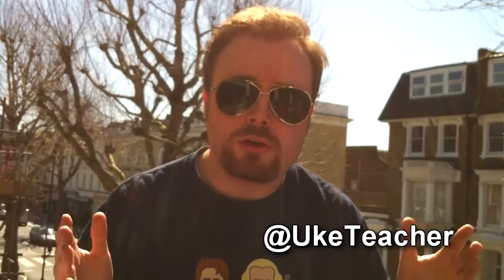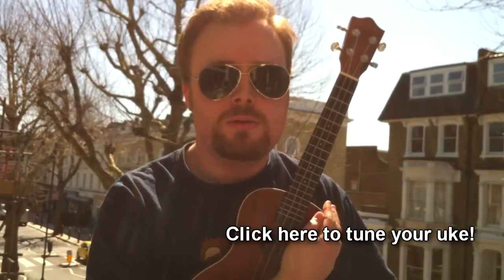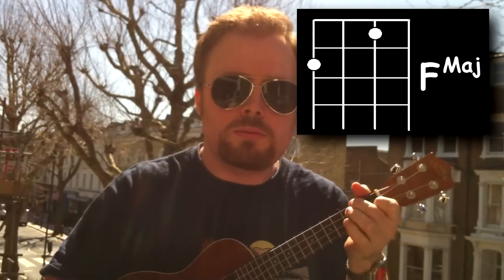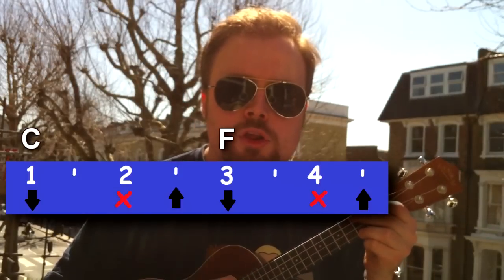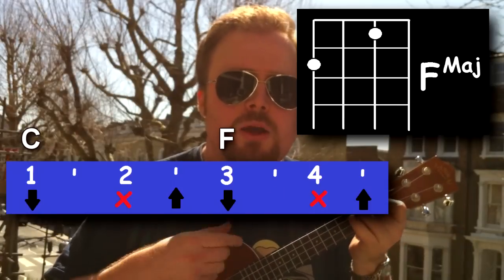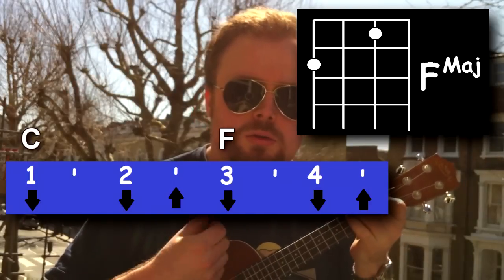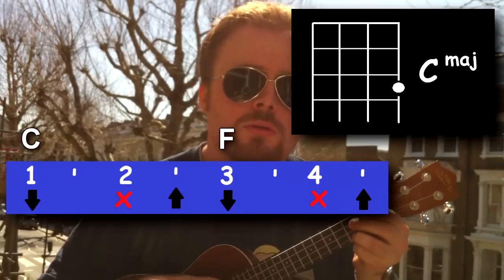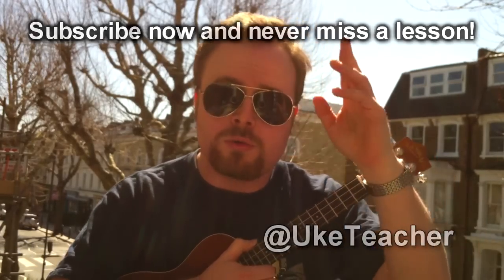One Direction - What Makes You Beautiful (Ukulele Tutorial)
How to play "What Makes You Beautiful" by One Direction.
It's super easy - there's only three chords in the whole song - C, F and G!
Leave me suggestions for future lessons in the comments below!